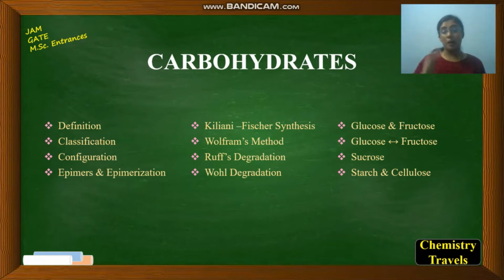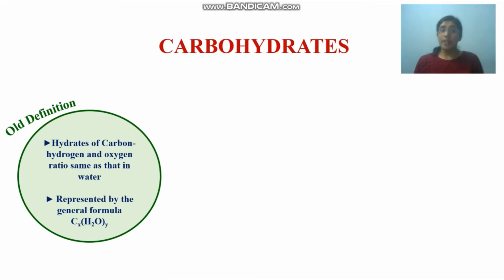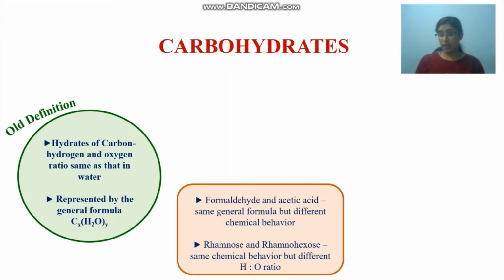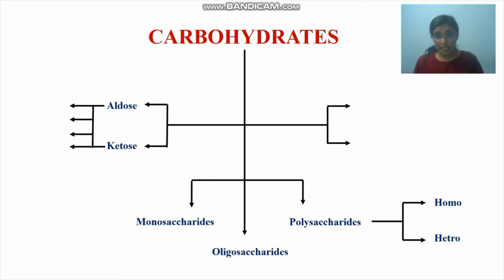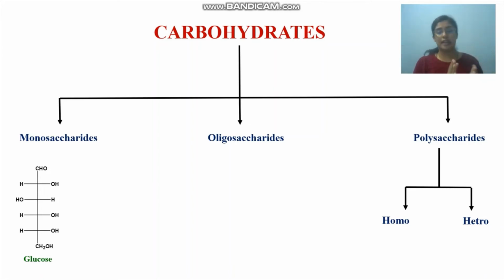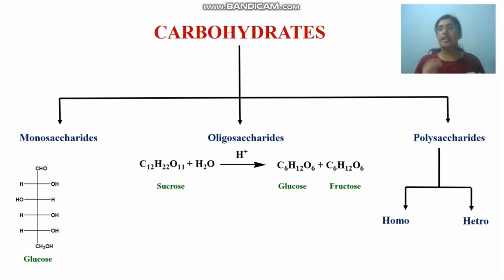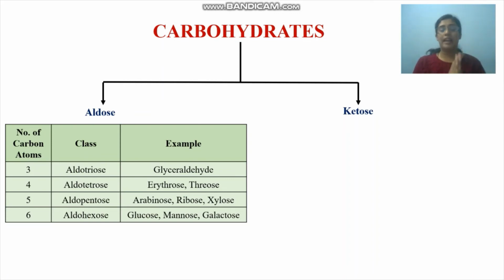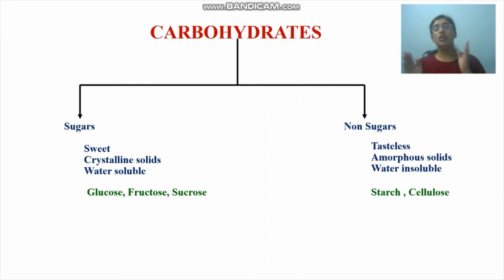CARBOHYDRATES- Part I - Introduction | Definition | Classification | Examples| JAM. GATE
This video provides an introduction to the topic of carbohydrates. It deals with basic concepts such as the definition and classification of carbohydrates along with examples.